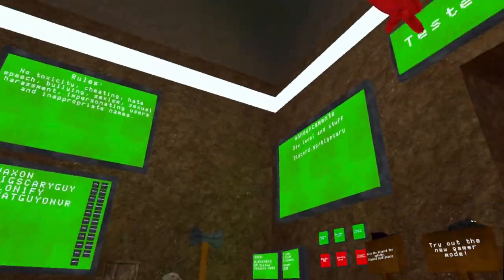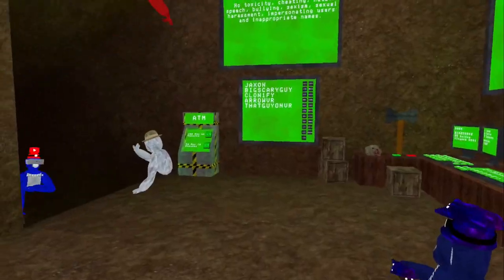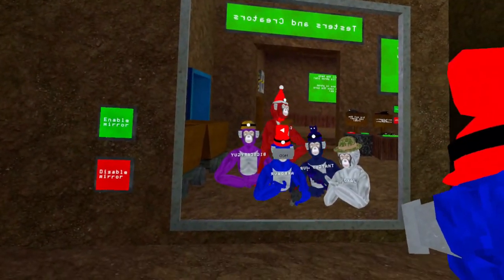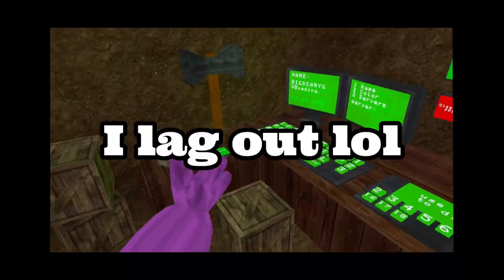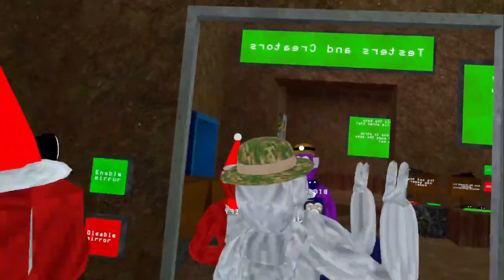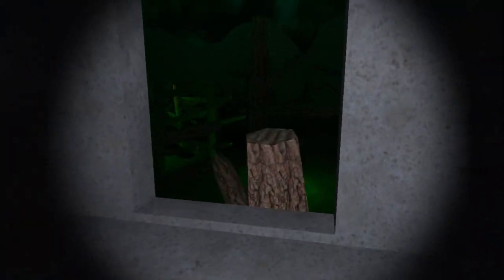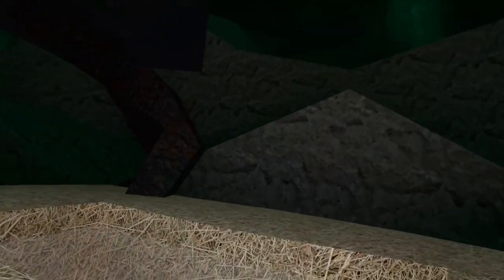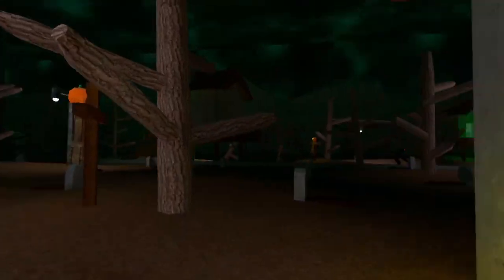I met ARROWVR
bruh... this video skibidi